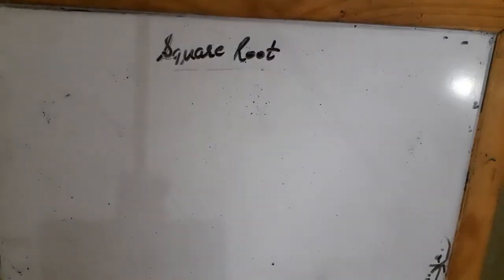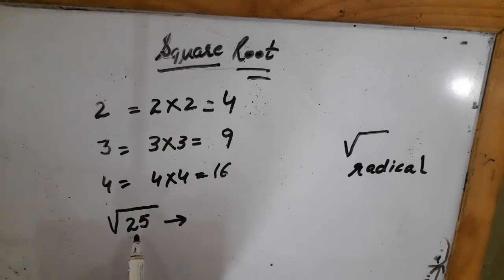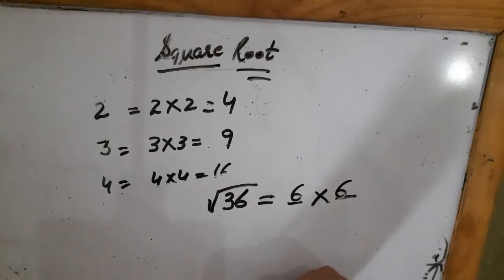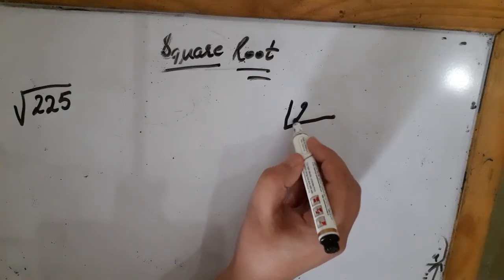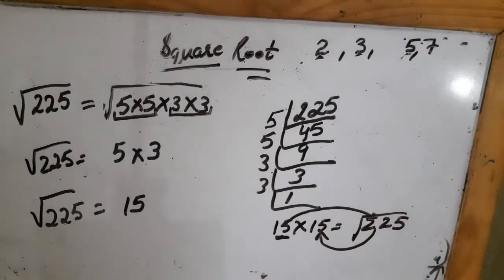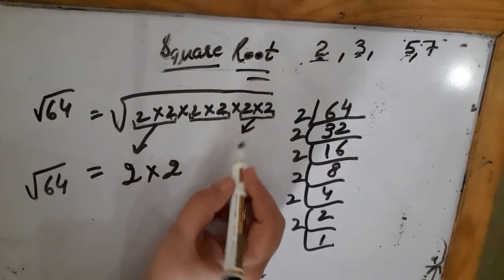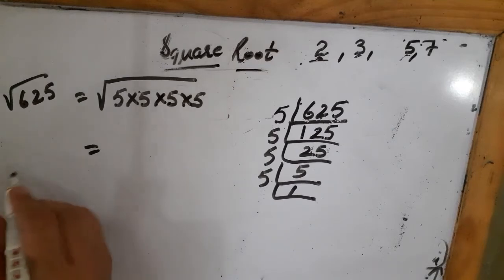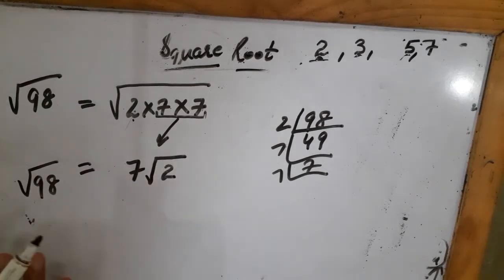Ch-6 Square Roots Class 6 Maths